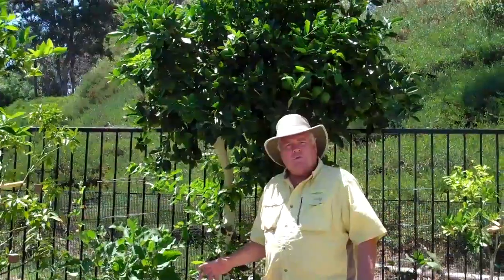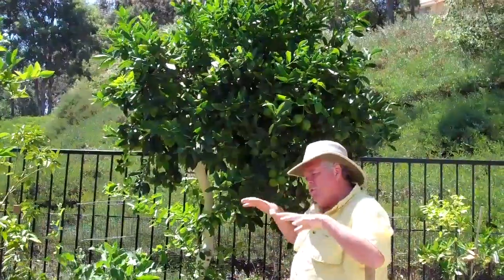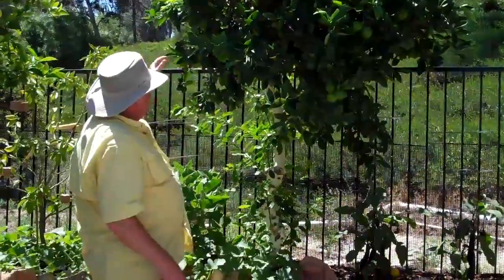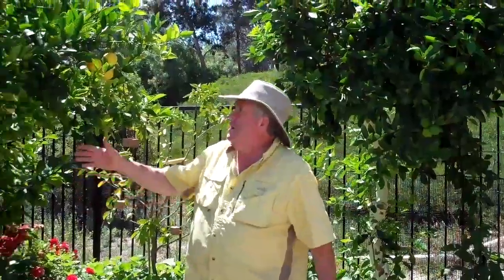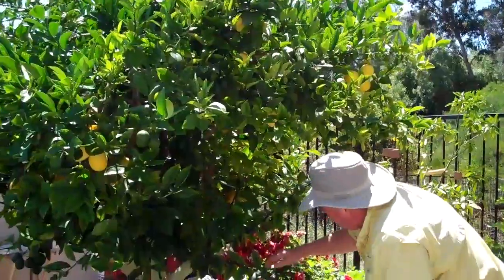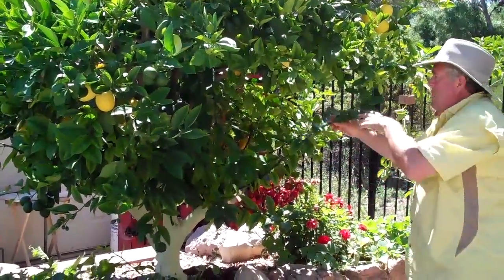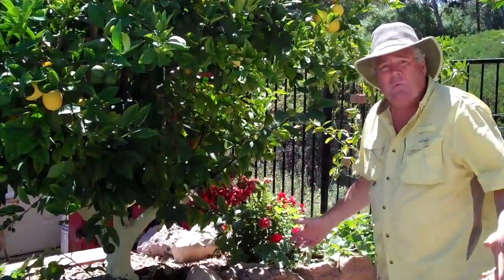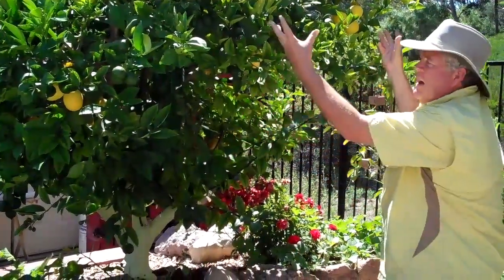Train-A-Tree -Reducing The Size of a Citrus Tree Part 1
With the Train-A-Tree system you will create stronger, healthier, and more balanced trees with less pruning. Train-A-Tree works great on all citrus, avocado, fruit, and non- fruiting trees to keep trees smaller, more manageable and easier to harvest. Train-A-Tree also makes backyard orchard culture easy while producing more fruit that's larger and sweeter. We believe that proper tree training is the most import thing you can do for your trees, after watering of course. Pruning is secondary, important, but secondary to training.